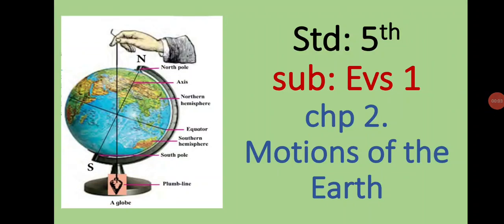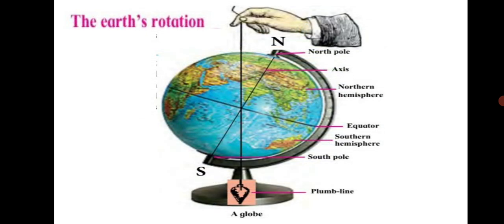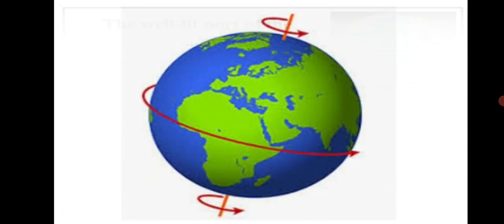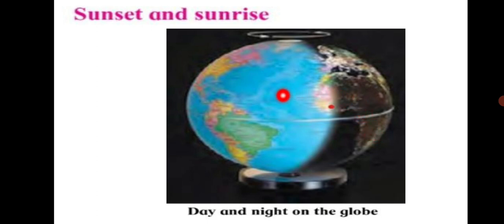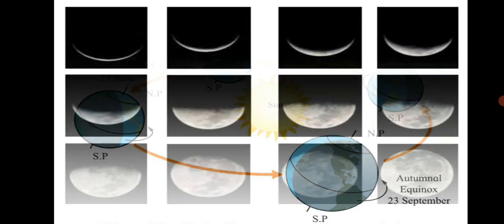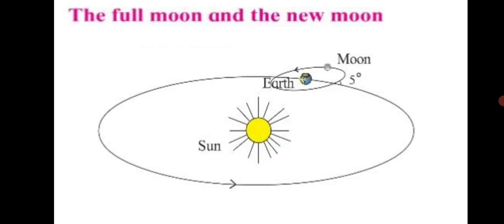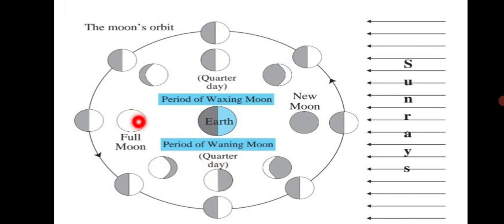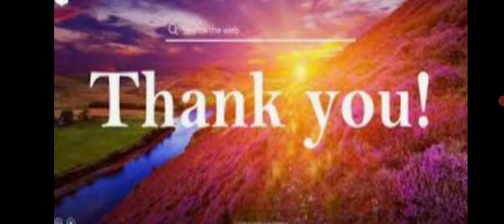std 5th, Evs 1, chapter 2, Motions of the Earth.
std 5th, Evs 1, chapter 2, Motions of the Earth, maharashtra state board, class 5 ,channel